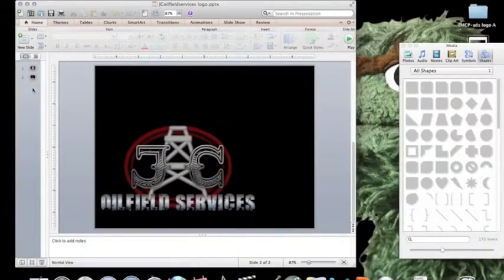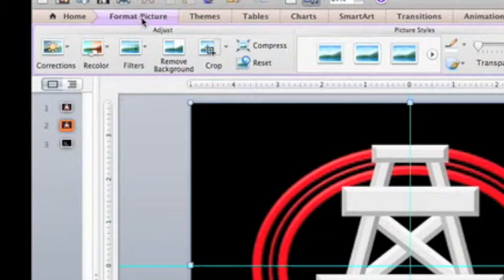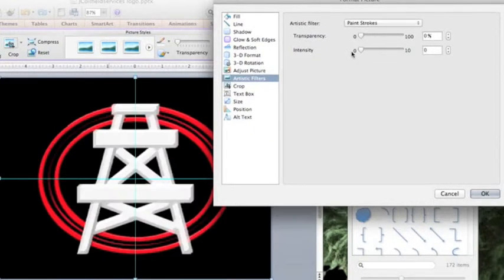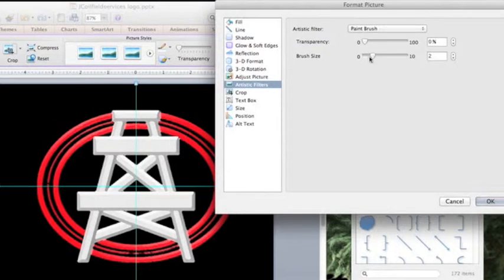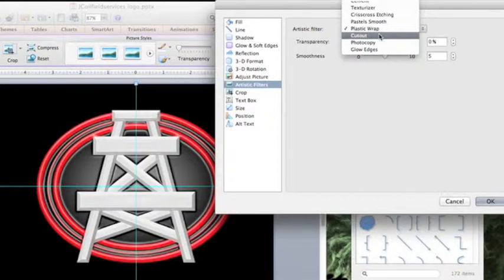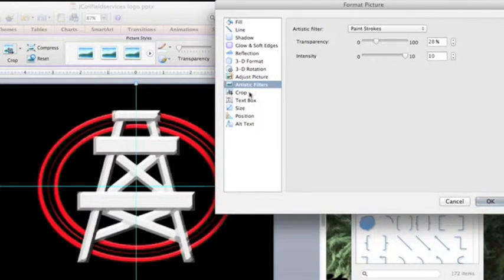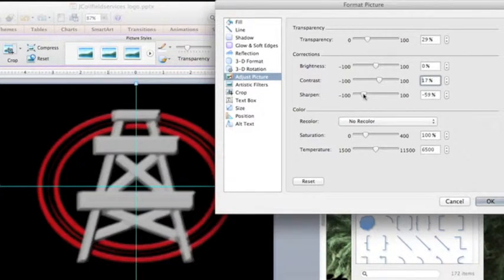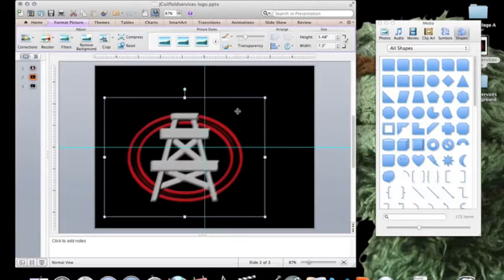PPt Graphic Design Logo build 4